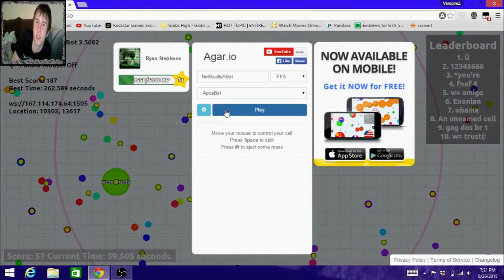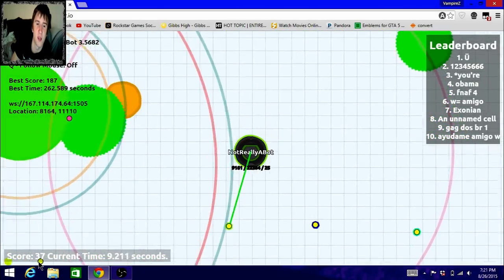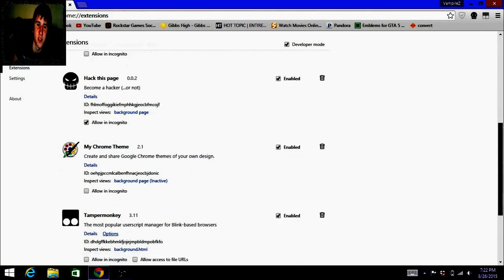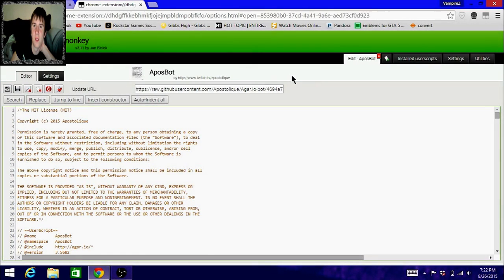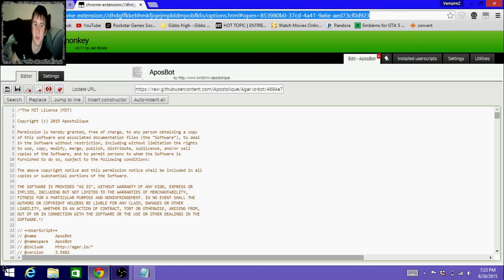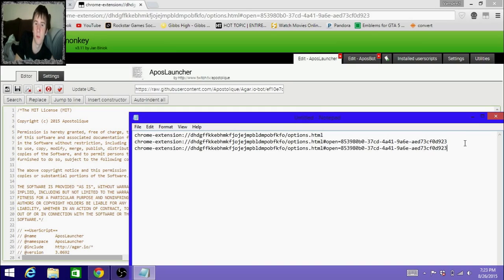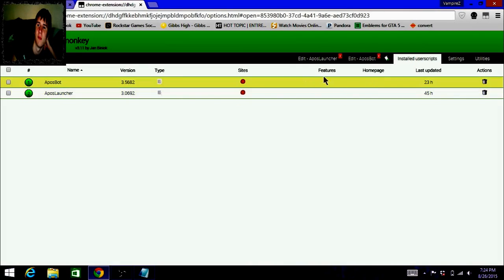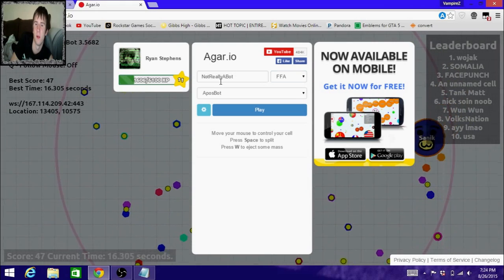agar.io bot script mod free no survey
downloads